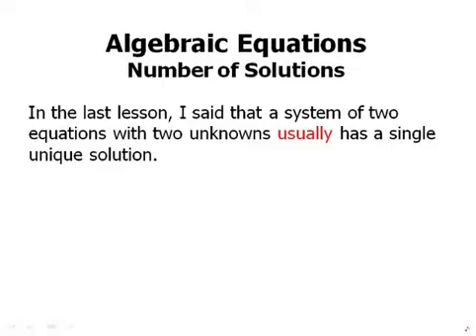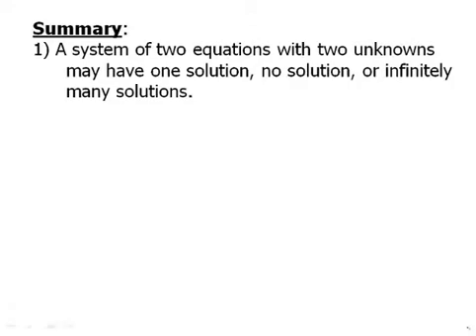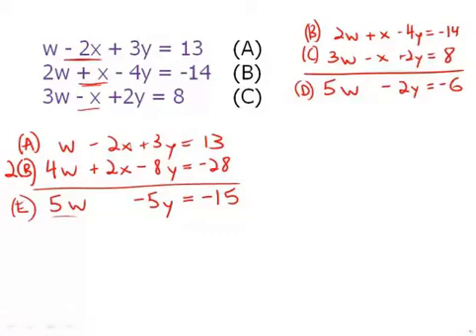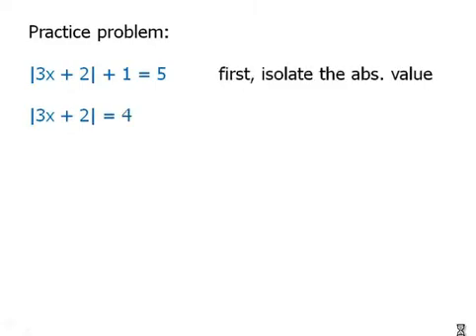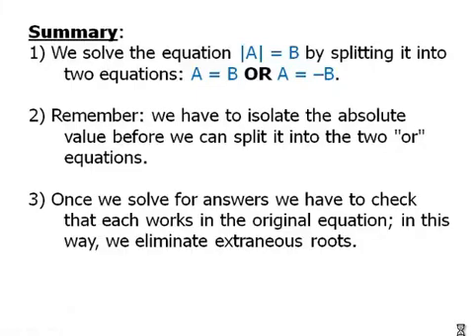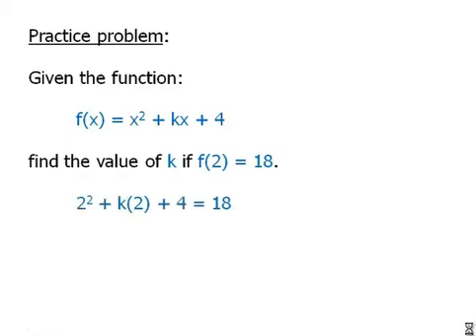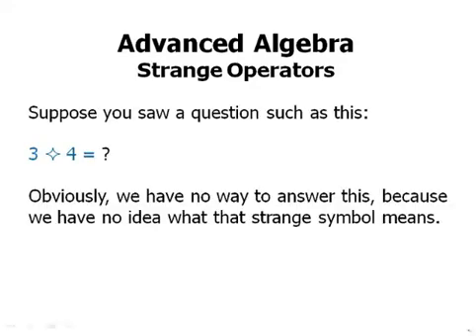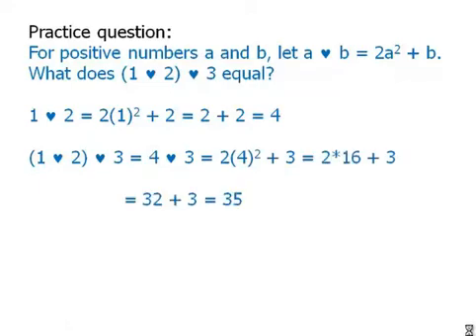Basic of Three Equations with Three Unknowns for GRE and GMAT Maths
In this video, we are reviewing about  solving equations in the quantitative reasoning section of the revised GRE and GMAT math general test. We are going to discuss a very important part of our exams which is how to identify a problem. You can easily grab a couple of marks if you learn this concept. Topics include: System - Number of Solutions, Three Equations with Three Unknowns, Absolute Value Equations, Function Notation, Strange Operators
GMAT, GRE Math, GRE Prep, GRE Quant, GMAT Quantitative, GRE Preparation
1. System - Number of Solutions,
2. Three Equations with Three Unknowns,
3. Absolute Value Equations,
4. Function Notation,
5. Strange Operators

                                                       Team “GRE Learner"